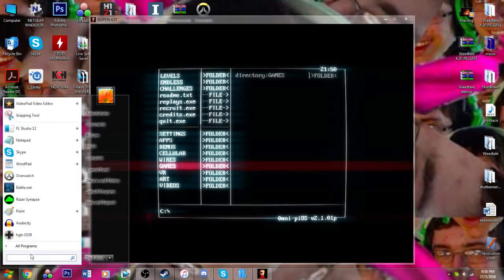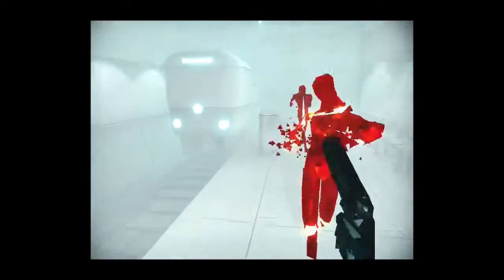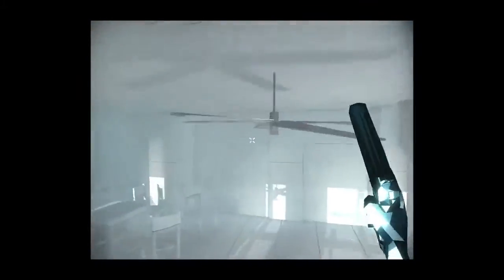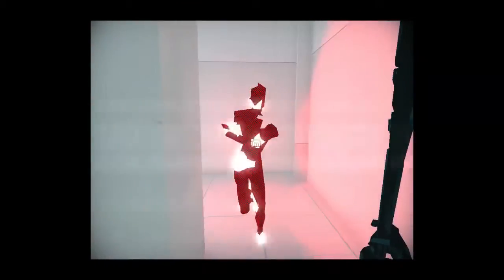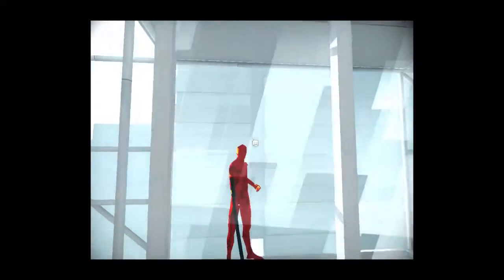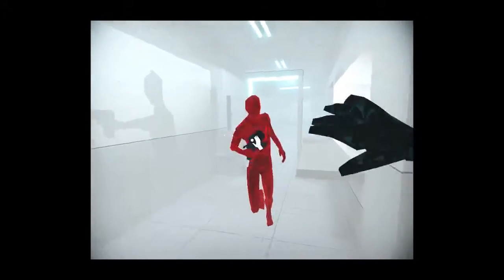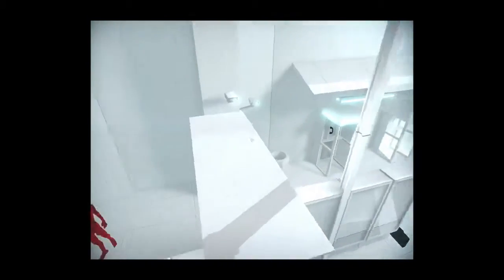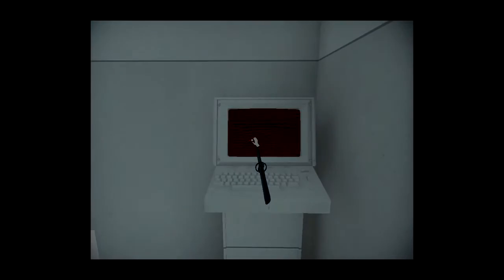Superhot All Secrets Speedrun Guide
Timestamps
00:00 - Deleting files to reset secrets
00:23 - Kick
00:40 - Alley
01:28 - Corridor
01:56 - Drop
02:37 - Subway
03:09 - Jump
03:32 - Shots
04:09 - FightClub
05:14 - Desperado For Desperado you can go left instead of right after jumping out the window and it's probably around 5-10 seconds faster.
05:44 - Break
06:25 - Tiralley
08:50 - Hospital
09:24 - Donut
09:40 - Oldboy
10:14 - Elevator
10:53 - Ballroom
11:14 - Meetin
11:33 - Fall
11:49 - Stair
12:44 - Office
13:14 - Station
13:47 - Train
13:59 - Gate
15:09 - Lobby
15:40 - Longway
16:03 - Core